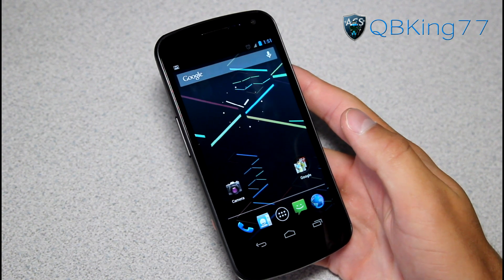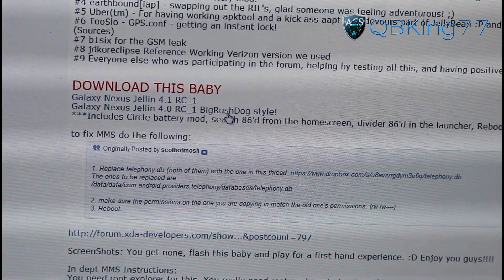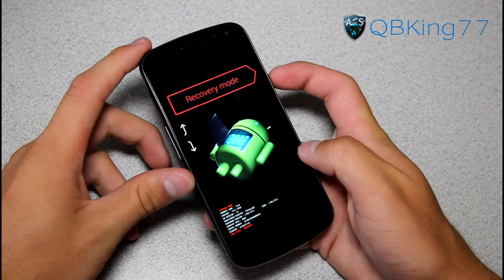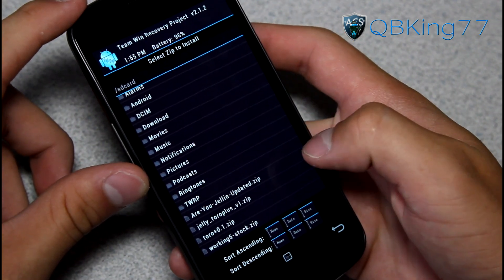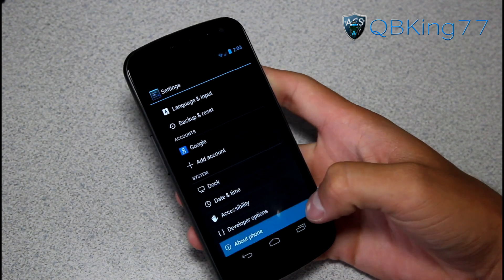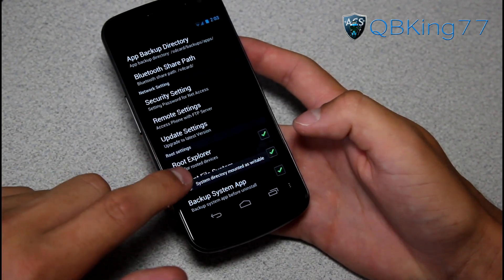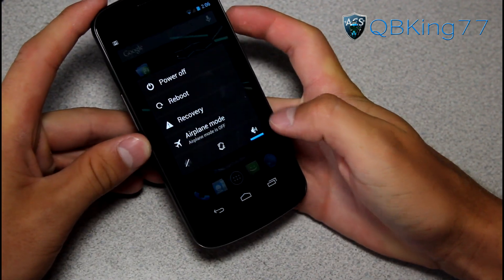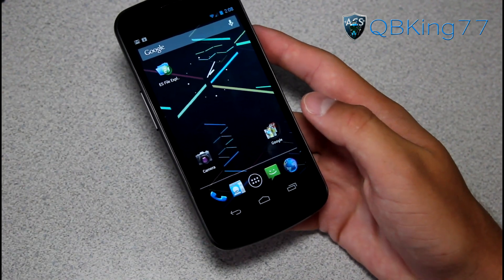How to Install Stock Android 4.1 Jelly Bean Rom on the Sprint Galaxy Nexus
This video will show you how you can install the Android 4.1 Jelly Bean Rom on your Sprint Samsung Galaxy Nexus!